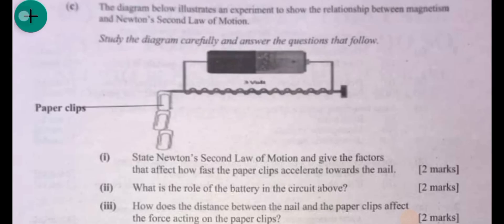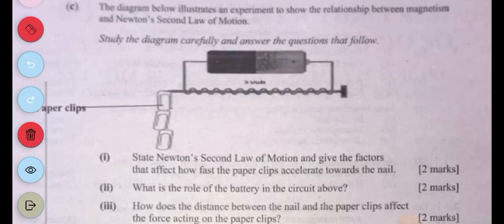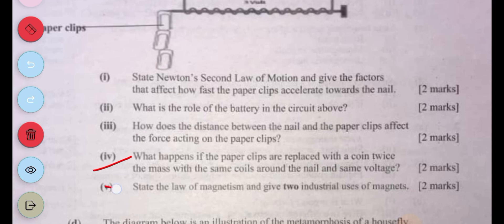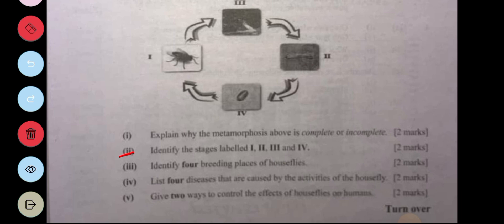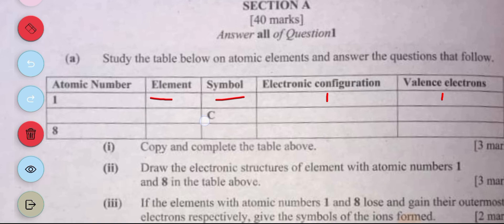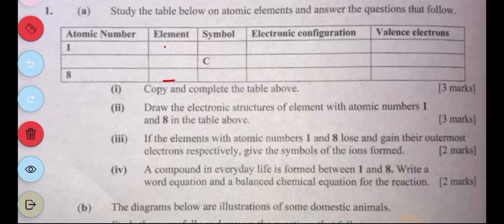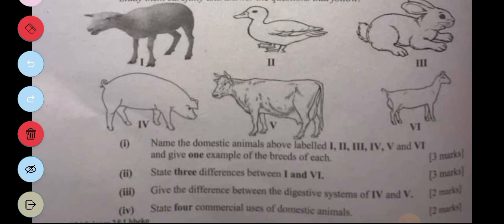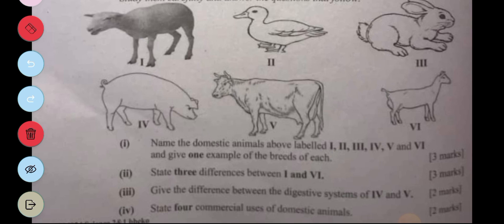Best Brain Integrated Science June PRACTICALS Mock Questions and Answers